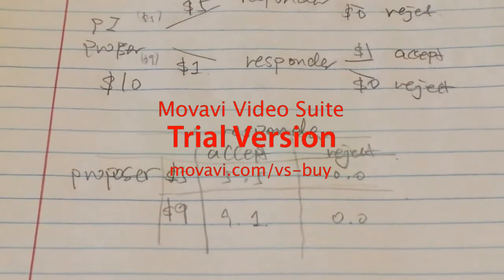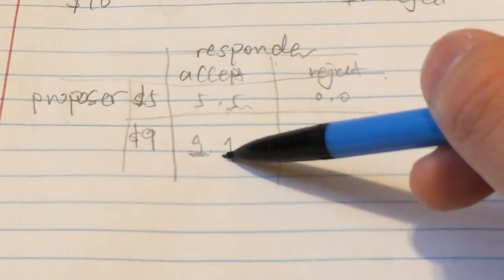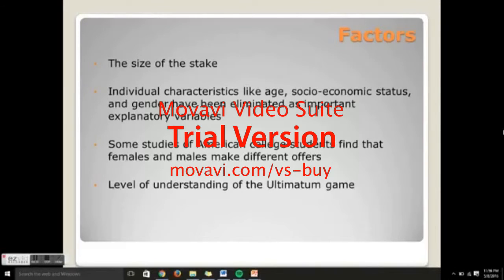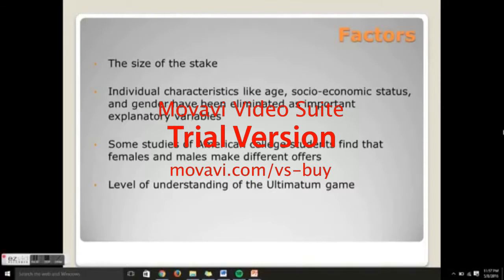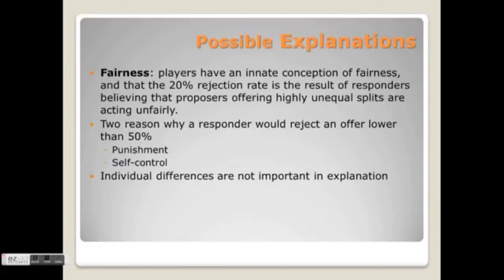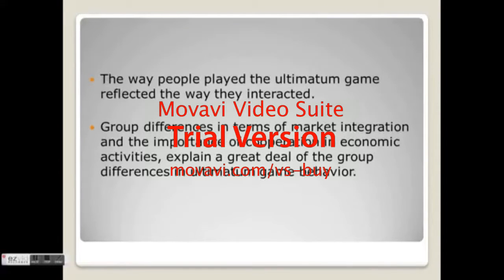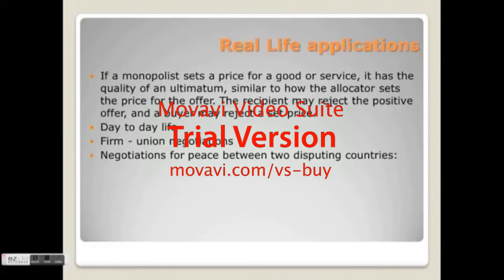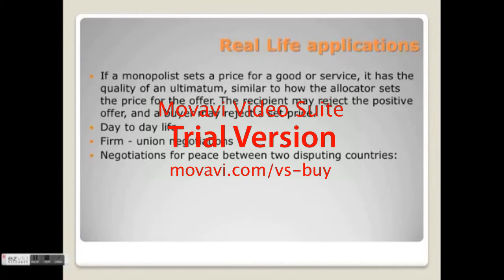Ultimatum Games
Brief description of ultimatum game theory